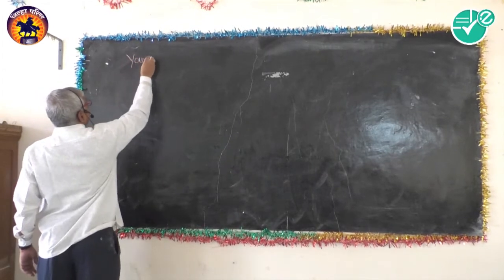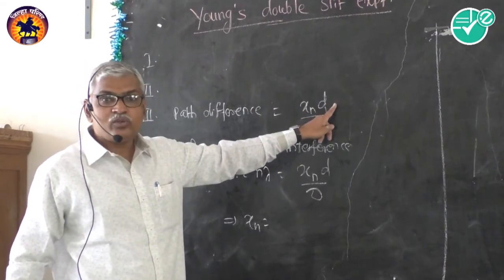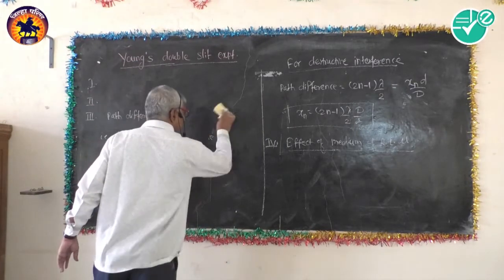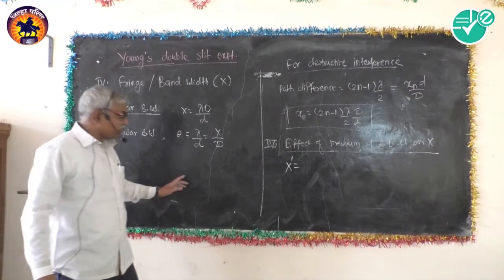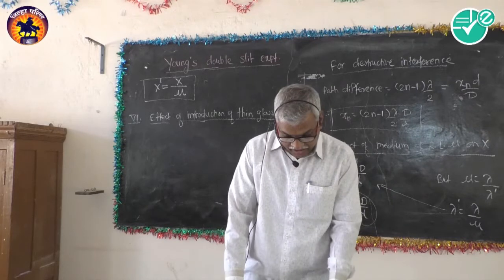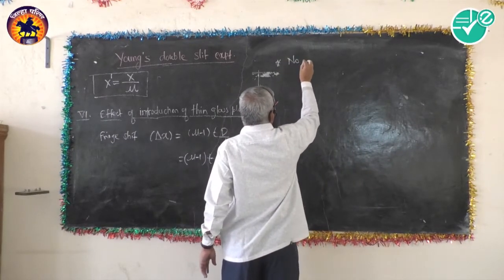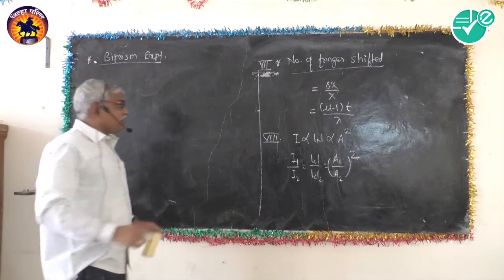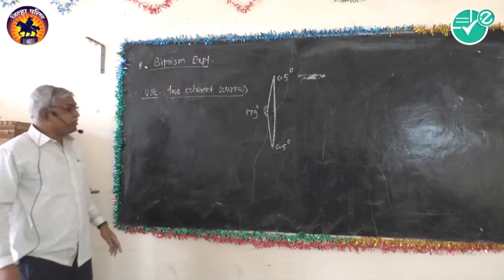Physics|Ch-11|Intrference & Diffraction|3 Young's Double-Slit Experiment|12th|M.H.Joshi